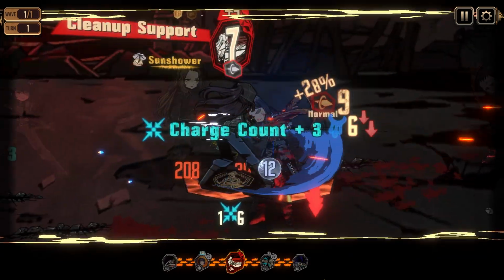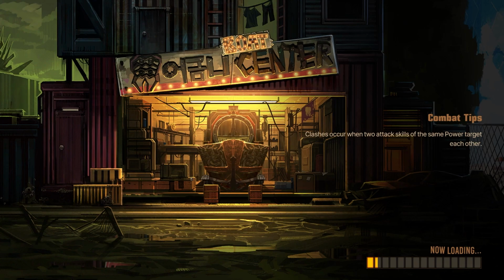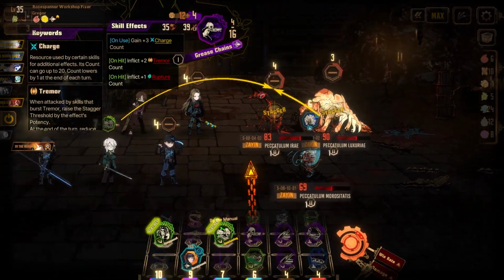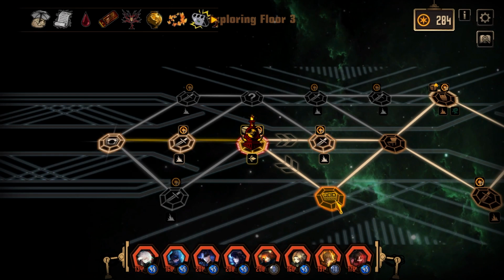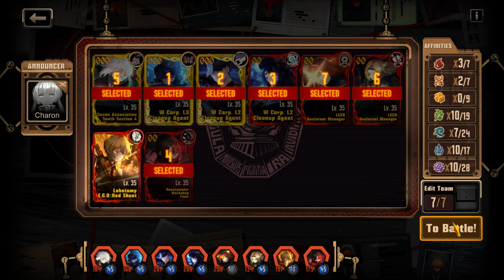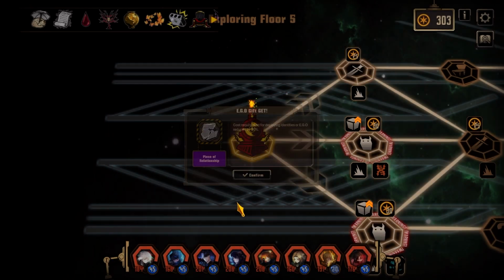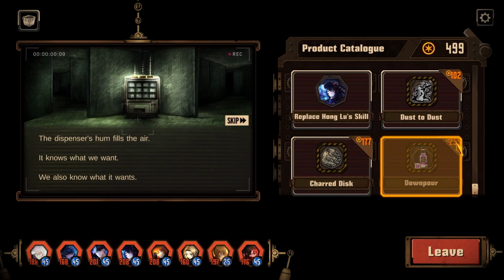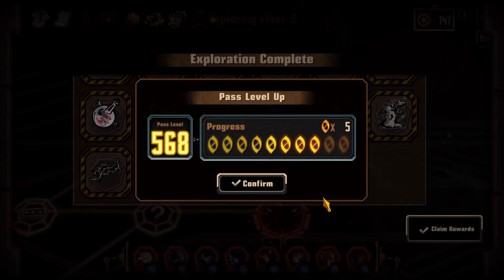How Refreshing! - Limbus Company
WARP Ryoshu does a decent job of fueling her own Soda E.G.O, so why don't we make a team entirely devoted to building up resources in order to use Soda in order to build up even more resources?

Lob Corp stream is live right now!

QOTD: Which of the peccatulae is your favorite?

Day 155 of Limbus Company Daily Mirror Dungeon.

In this series, every day for the foreseeable future I am going to be recording myself doing a run of the Mirror Dungeon in Limbus Company. There's no extra rules on top of that, and the biggest obstacle in this is trying to prevent myself from throwing too hard for the sake of the joke.